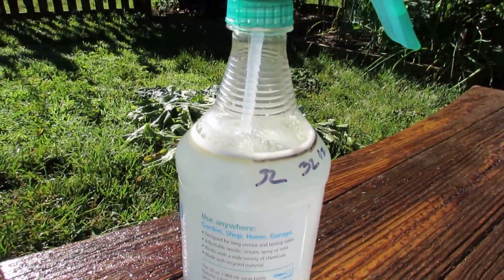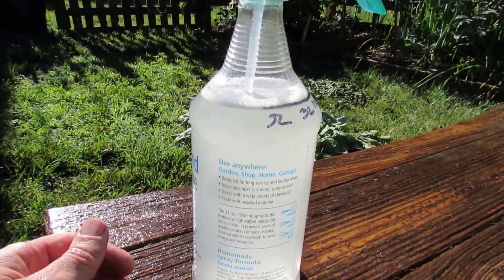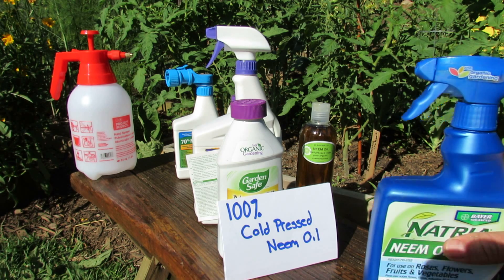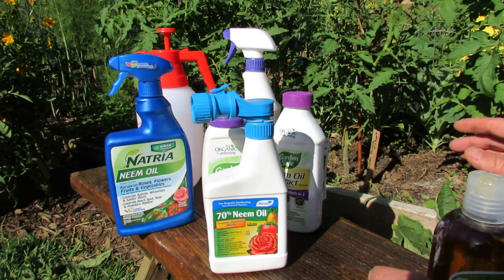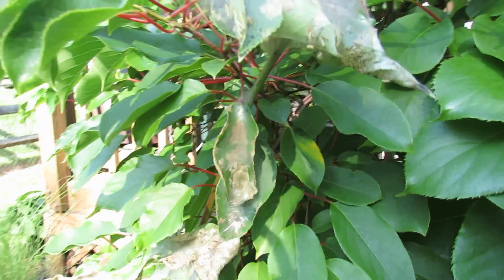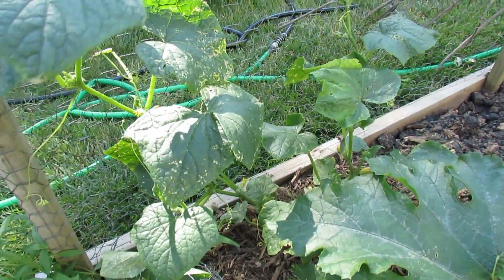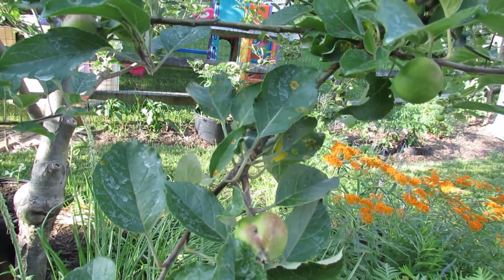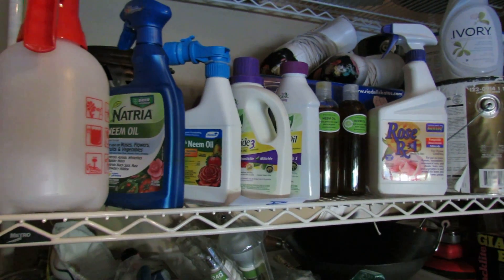How Does Neem Oil Work, Insect Examples & Making Your Own Neem Oil Spray: Save Money! - TRG 2014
Neem oil has been used in India for 4000 years. It is safe and organic. It controls nearly 200 chewing  and soft bodied insects in three ways. The scent repels, the oil smothers and azadirachtin inhibits feeding and other insects systems. It is also a good fungicide. I explain the two types of Neem Oil on the market and why one is better. I also show you how to make your own Neem Oil insecticide and fungicide.

Here is a post on Neem Oil, with the recipe written.